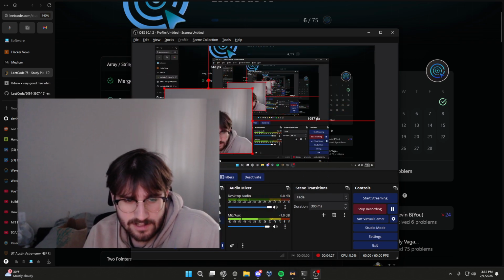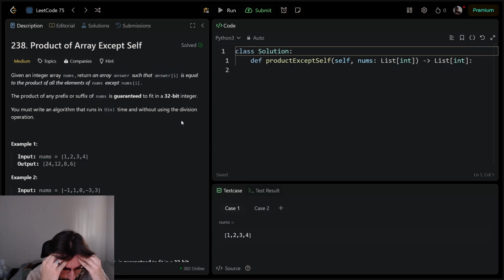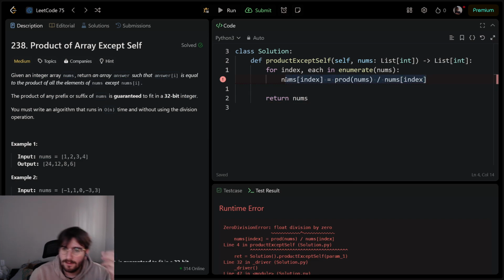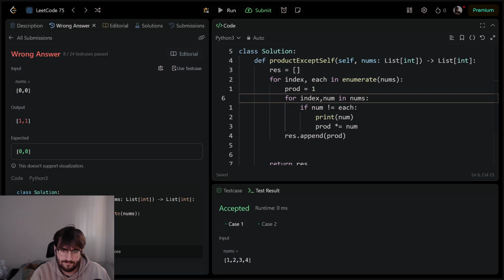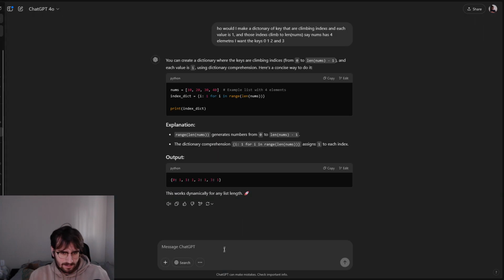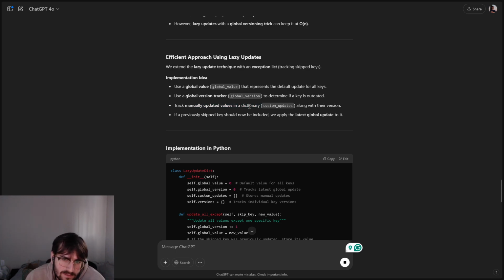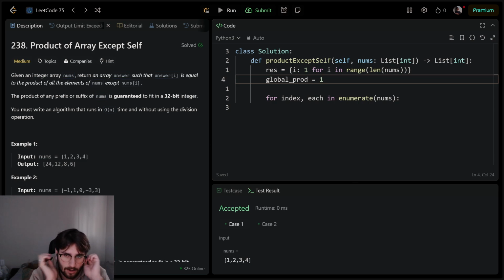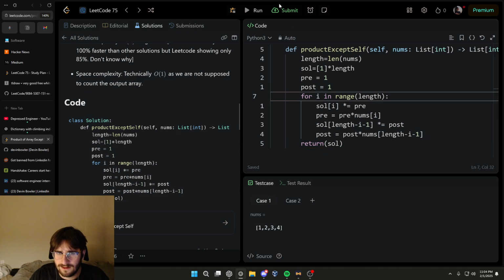coding everyday until I get a job | Day #064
Timestamps -

0:00:00 - Intro
0:08:25 - LeetCode Problem
0:42:10 - Outro